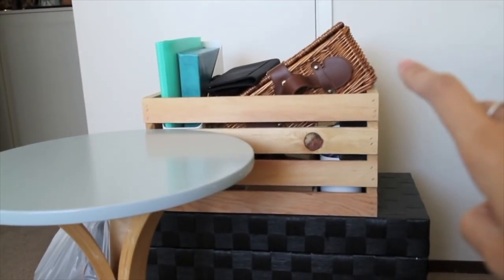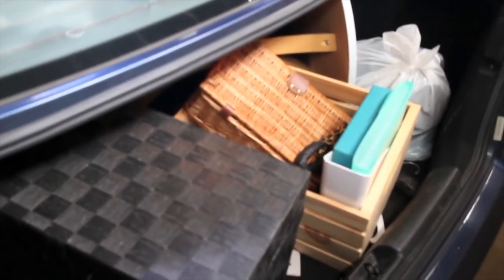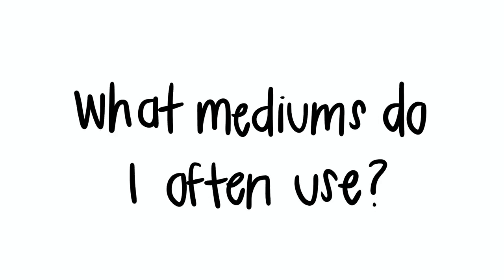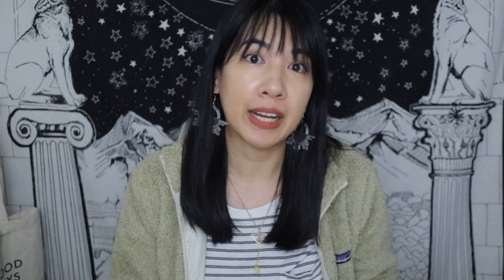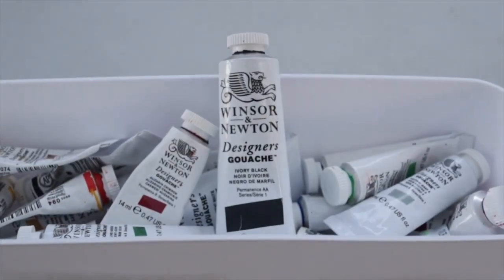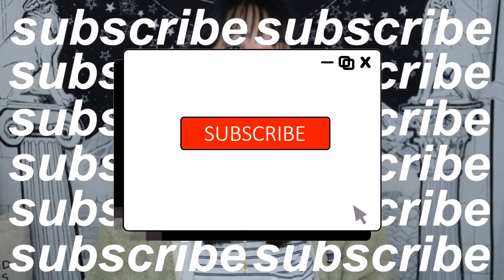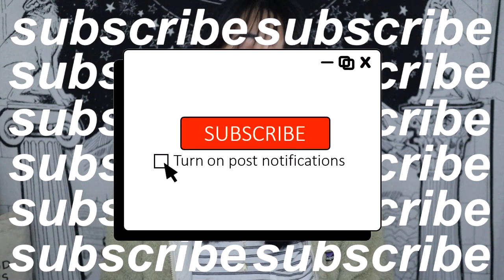3 Tips On How to be a Minimalist Artist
In this video, I share 3 tips on how you can be a Minimalist as an Artist.